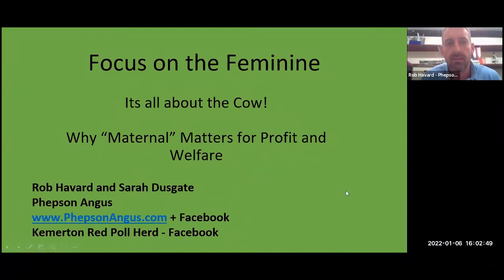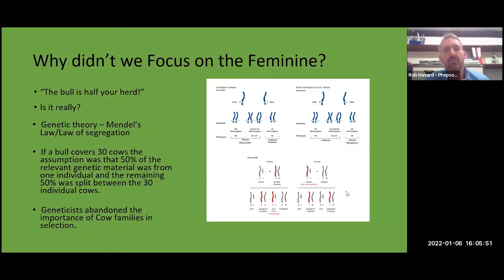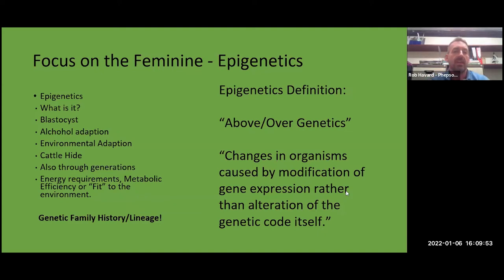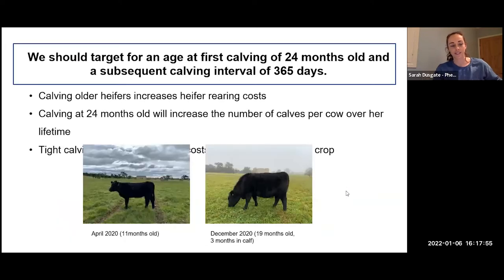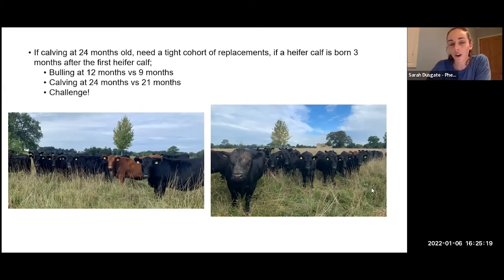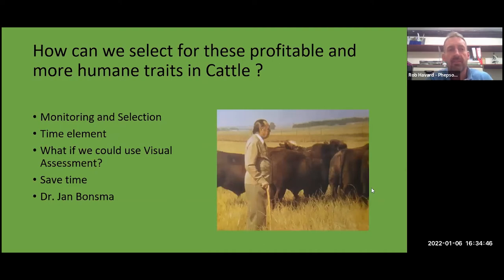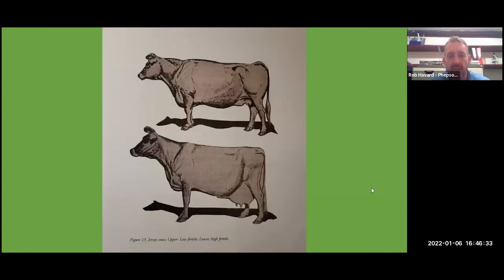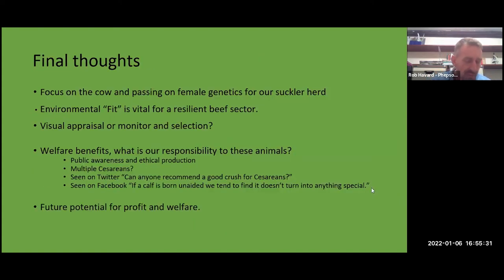How Fertility Can Increase Profit And Animal Welfare In Regenerative Suckler Cow Systems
Oxford Real Farming Conference 2022 discussion with Rob Havard; Sarah Dusgate.

In this session Rob Havard and Sarah Dusgate from Phepson Angus will discuss how fertility is the number one profit predictor in suckler cow systems. How, focusing on the Feminine we can improve the efficiency of our cow herds as well as improve the animal welfare and overall resilience of our family farms. The work of legendary cattle scientist Jan Bonsma shows how we can select visually for fertility and match our animal genetics to our regenerative plant genetics.